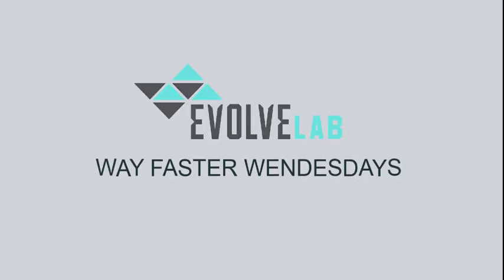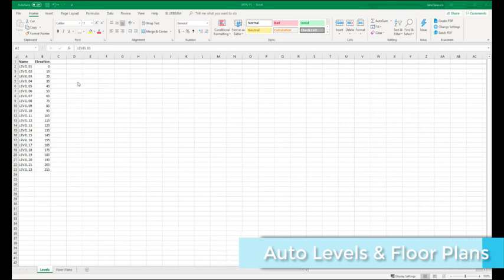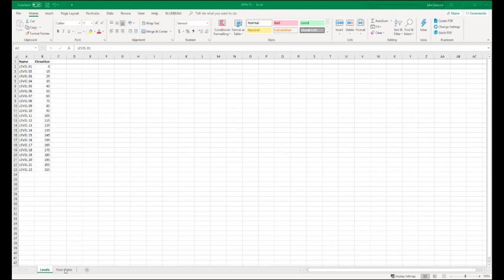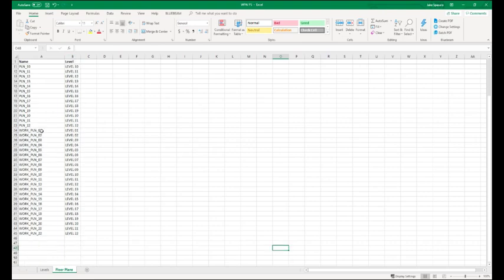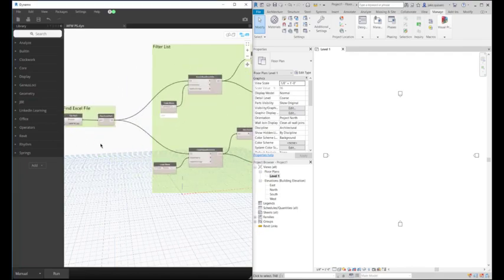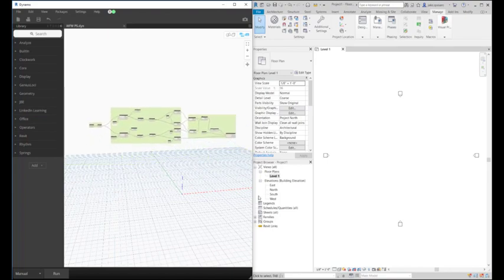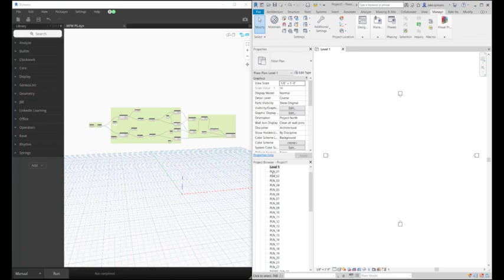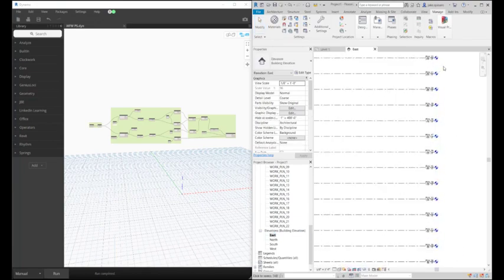Auto Levels and Floor plans - Way Faster Wednesday